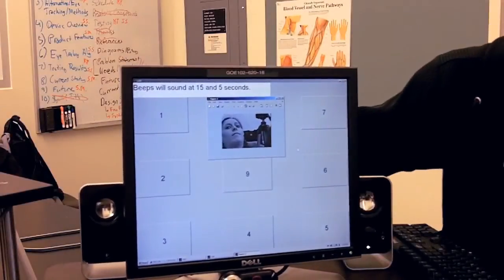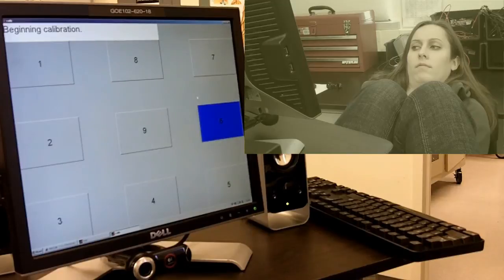Eye-tracking communication for Locked-In Syndrome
We developed a low-cost communication device for people with severely impaired motor skills.  Our design can help people with ALS (Lou Gehrig's disease), locked-in syndrome, people who have had strokes and others who physically have trouble communicating.

Designed by four Biomedical Engineering students at the University of Rochester's Hajim School of Engineering.

Video produced by University Communications.